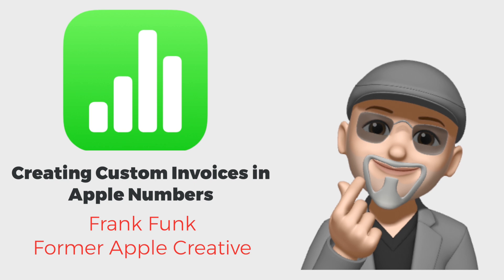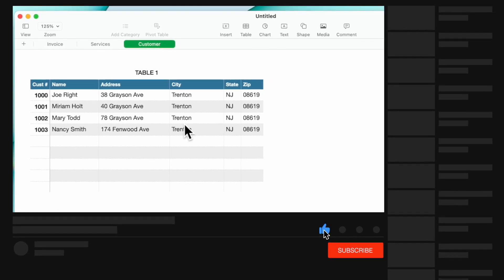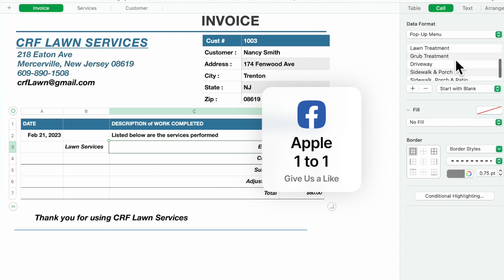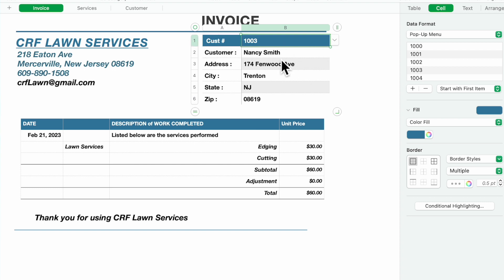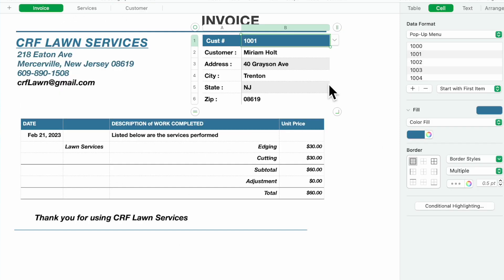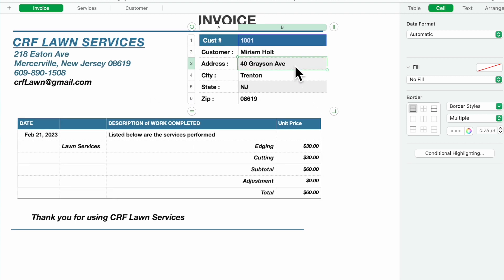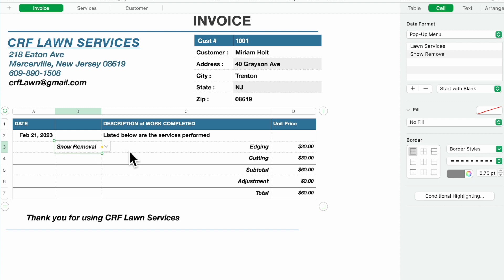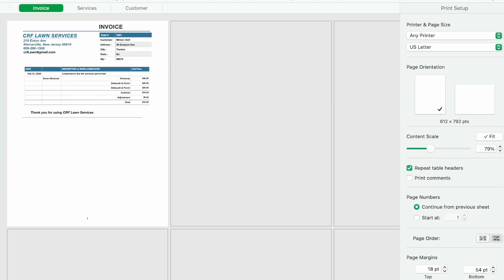Creating a Custom Invoice in Apple Numbers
Learn more functions on Lookup, Printing, and Pop-ups.